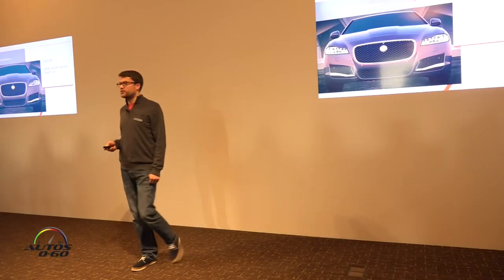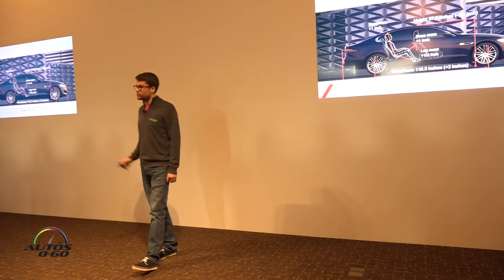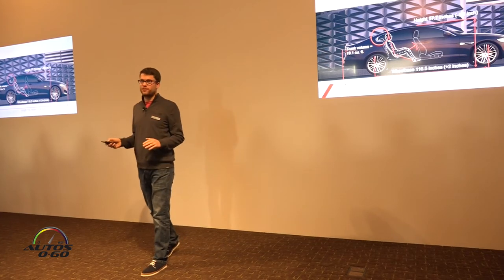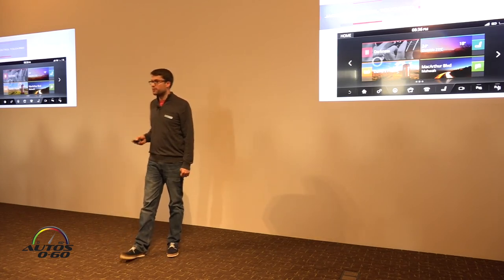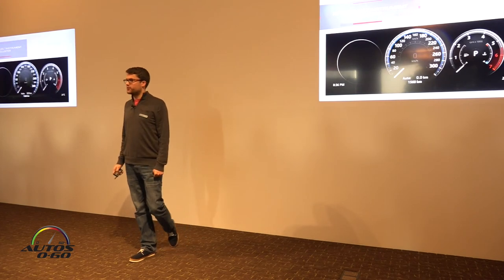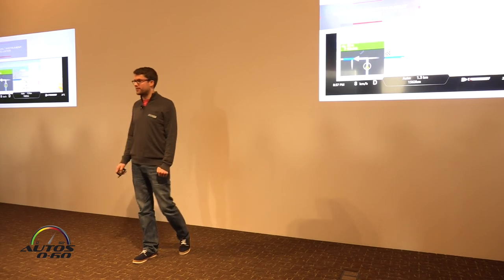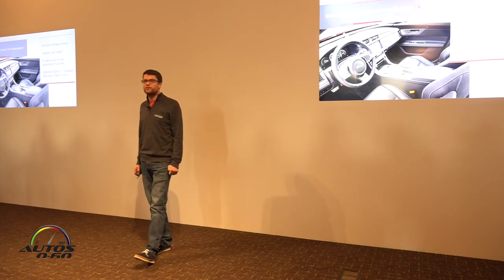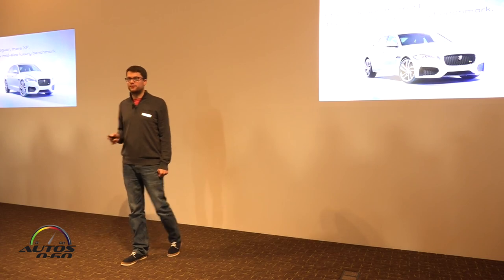2016 Jaguar XF presentation by Programme Manager, Stephen Boulter II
2016 Jaguar XF presentation by Programme Manager, Stephen Boulter.

The all-new second-generation 2016 Jaguar XF luxury sedan featuring Jaguar aluminum-intensive construction will bring a unique blend of design, technology, and refinement to the segment.

With the launch of the 2016 XF sedan in Winter 2015, all current Jaguar models will now feature lightweight aluminum construction, as will future models such as the Jaguar XE sports sedan and Jaguar F-PACE performance crossover.
system to deliver torque on demand and an optimum balance of
performance and all-weather capability.

- Optional Adaptive Dynamics system2 utilizes adaptive dampers to
further enhance low-speed ride comfort as well as improving
handling and agility at higher speeds3
- On AWD models equipped with optional Adaptive Dynamics, the

The XF will be offered in rear-wheel or all-wheel drive, with a choice between two V6 supercharged engines and the brand’s most comprehensive suite of advanced performance, driver assistance and infotainment technology.